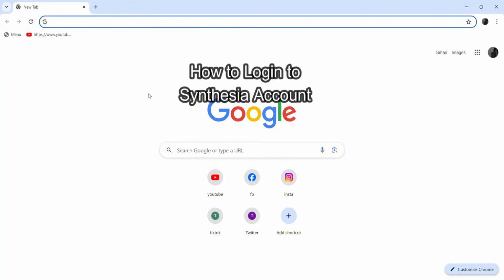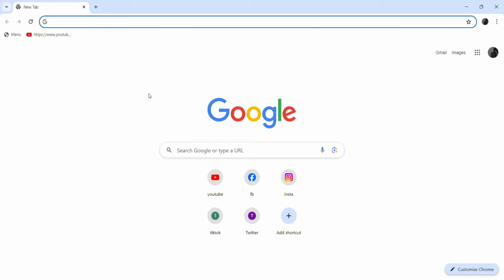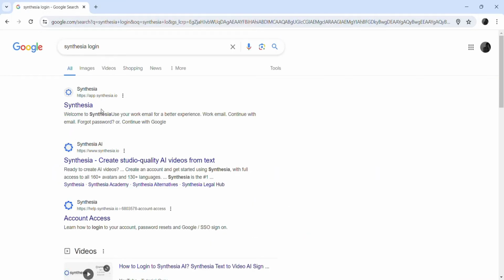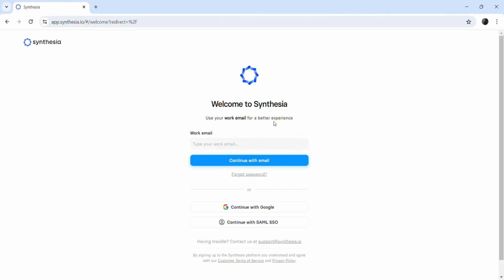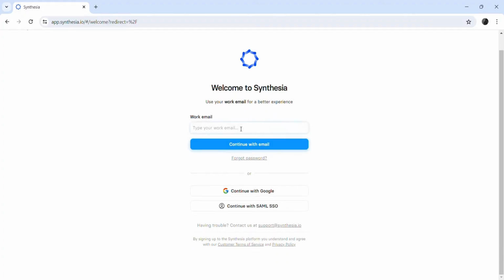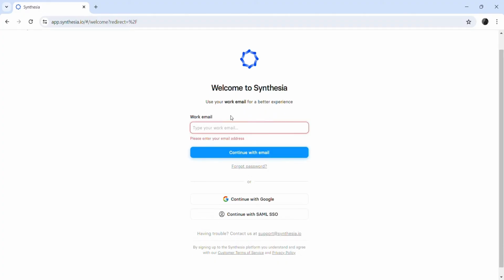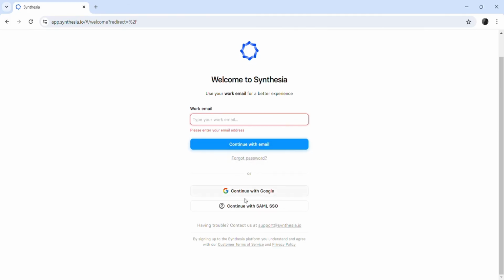How to Login to Synthesia Account (2024) | Sign In to Synthesia Account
Learn how to log in to your Synthesia account with ease. This tutorial will guide you through the login process to access your video creation tools and projects.